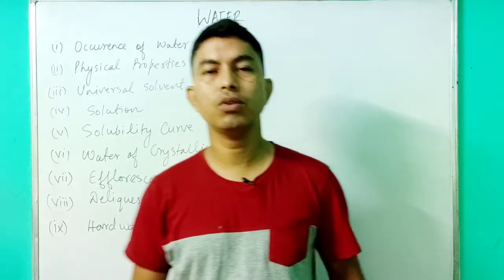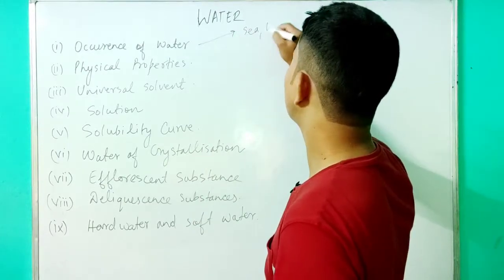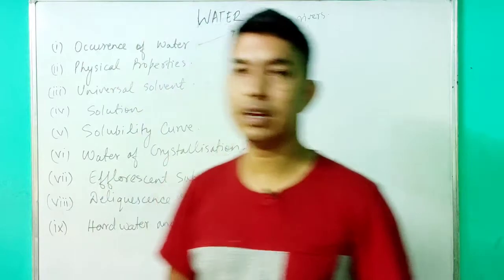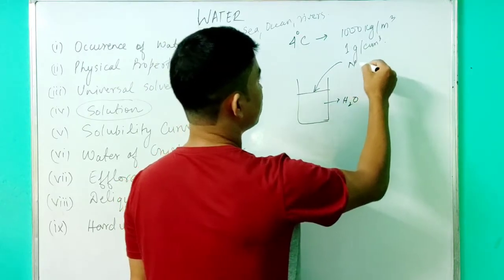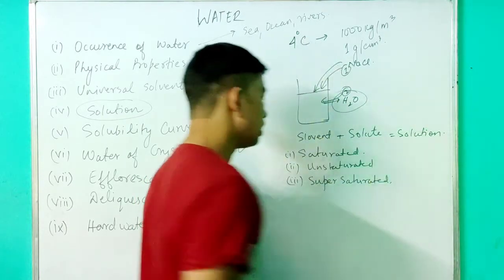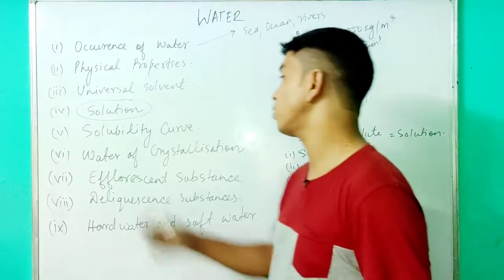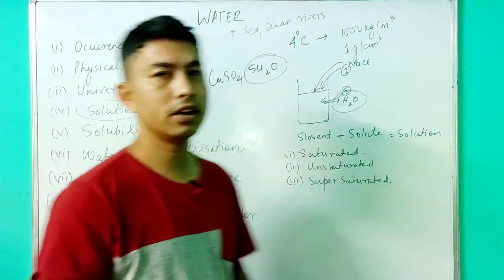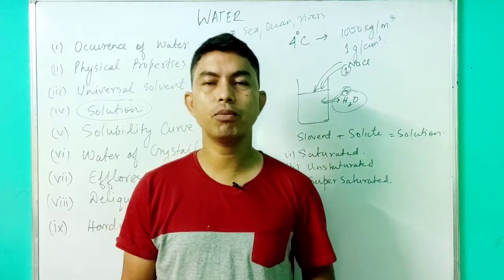water | class ix